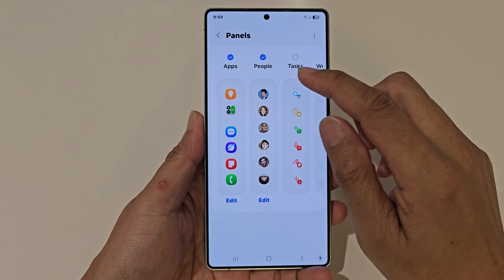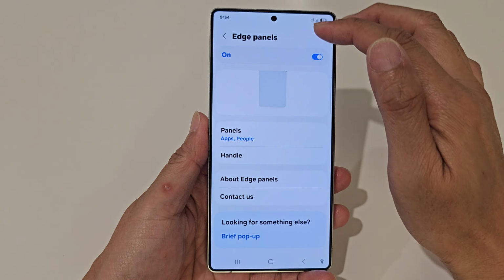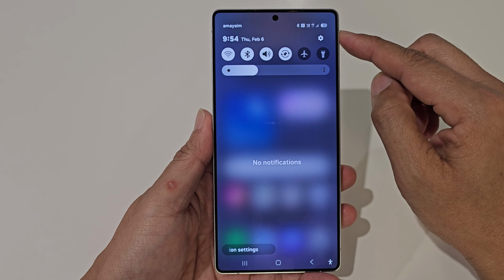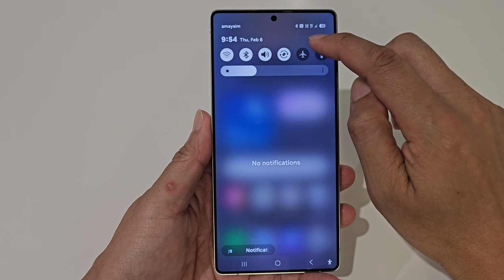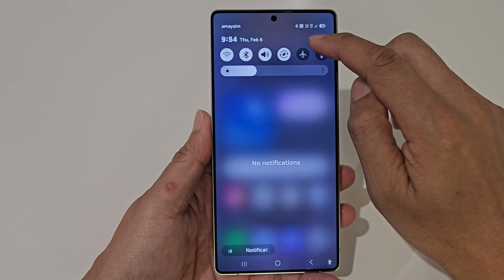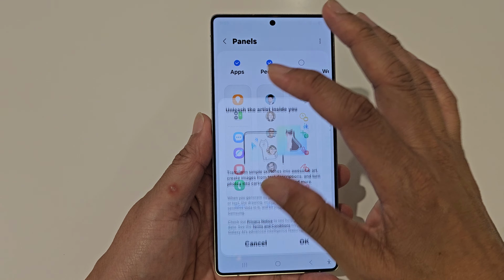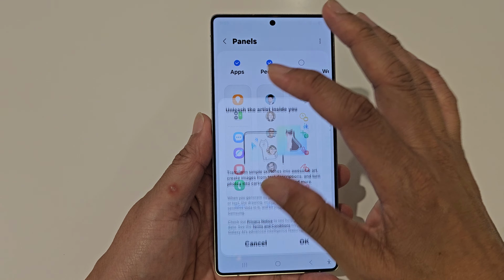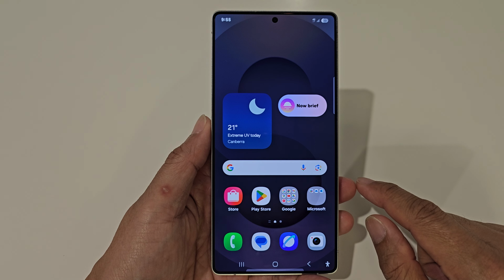How to Add/Remove the Apps Panel to Edge Panel on Samsung Galaxy S25 📱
Learn how to add or remove the Apps Panel to the Edge Panel on the Samsung Galaxy S25, S25+, and S25 Ultra. This feature lets you quickly access your favourite apps with a simple swipe from the screen's edge, improving multitasking and efficiency.